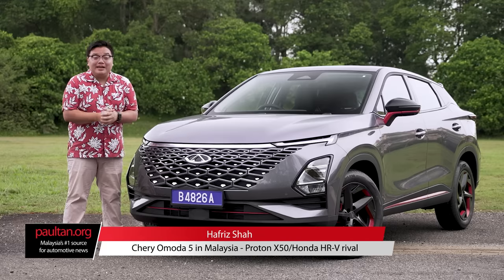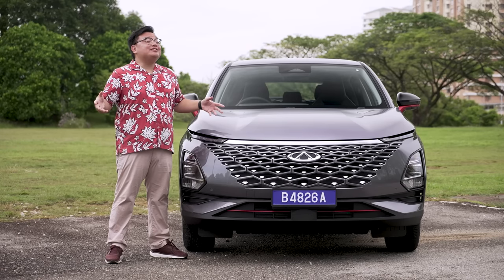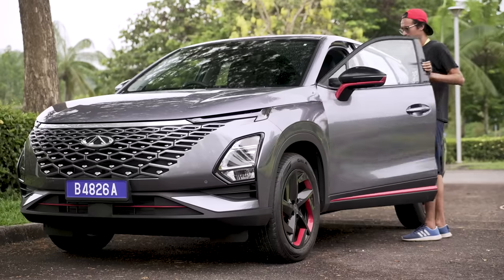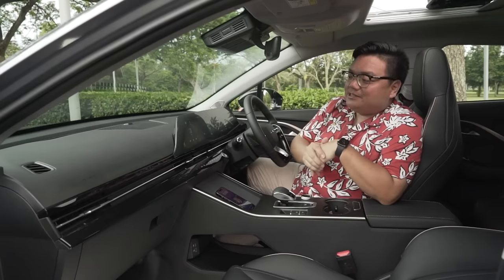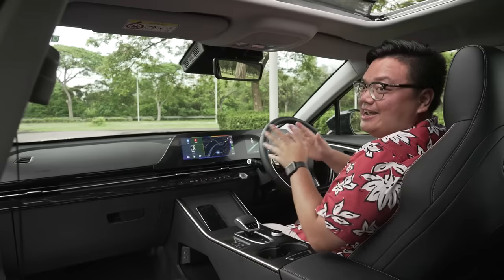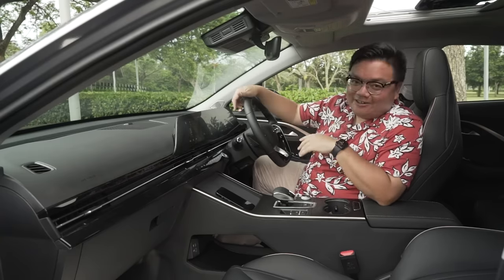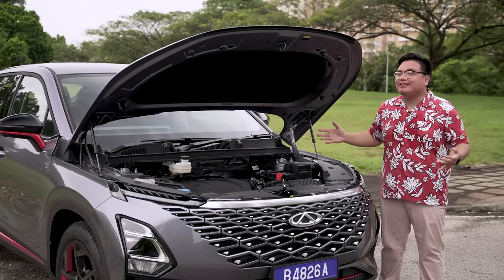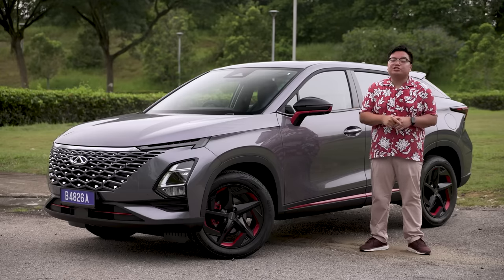Chery Omoda 5 in Malaysia - high-specs, funky looks, X50 price?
If you are looking to buy a Proton X50, Honda HR-V or Toyota Corolla Cross, you'll soon have a new alternative to consider - the Chery Omoda 5. High specs, funky looks, premium interior (plus double glazing windows - that's S-Class stuff!) at around RM120k, interested?

00:00 Introduction
00:38 Backstory of Chery
01:48 Bizarre looks
03:56 Interior trinkets
06:25 Build quality
07:00 LHD to RHD
08:00 Small sunroof
08:15 Audio system
08:27 Laminated windows
08:50 Rear seat space
10:02 Boot space
10:16 Powertrain
10:50 Active safety
11:37 Estimated pricing
12:15 Closing thoughts